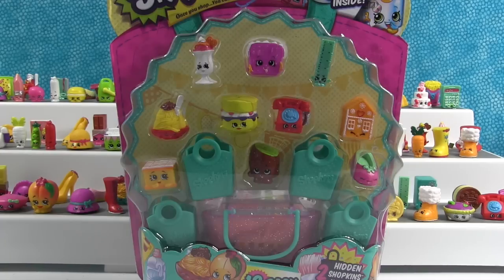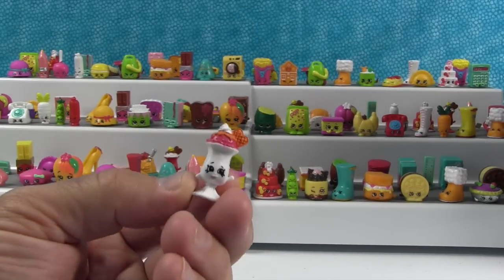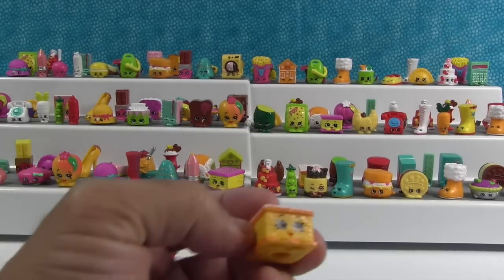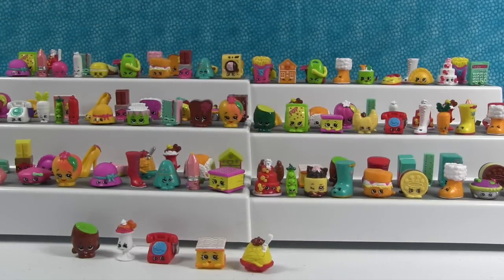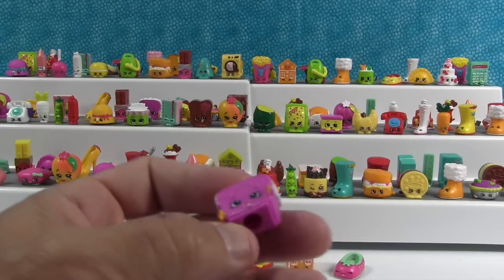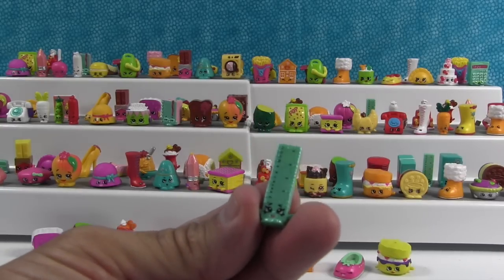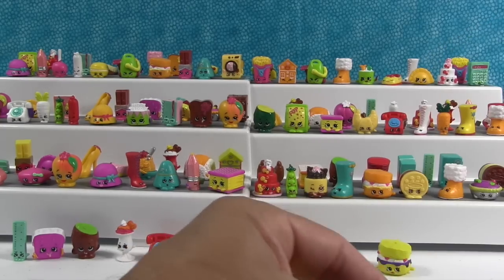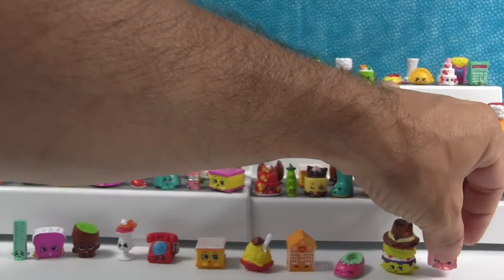Shopkins Season 3 Unboxing Round 10 Huge GIVEAWAY 12 Days of Shopkins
Season 3 of Shopkins are here.  Can you believe it?  We purchased 12 different 12 packs to open and share with all of you.  We are not keeping any of these for ourselves (unless we open a limited edition).  We are sharing all of them with you, our wonderful fans.

Make sure to watch all 12 videos over the next 12 days.  You have many chances to tell us your favorites.  Thanks so much, we love you all.